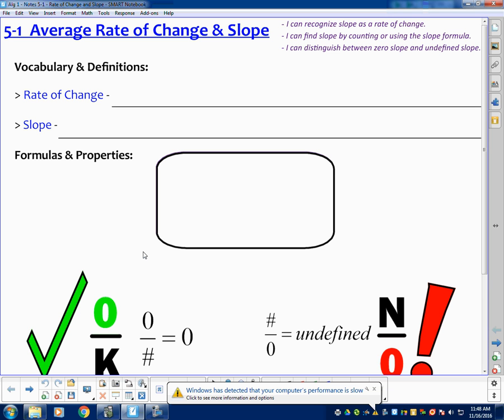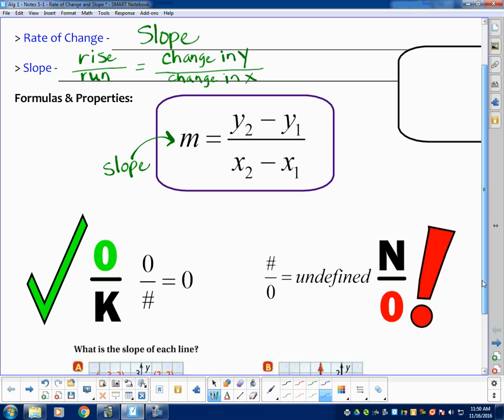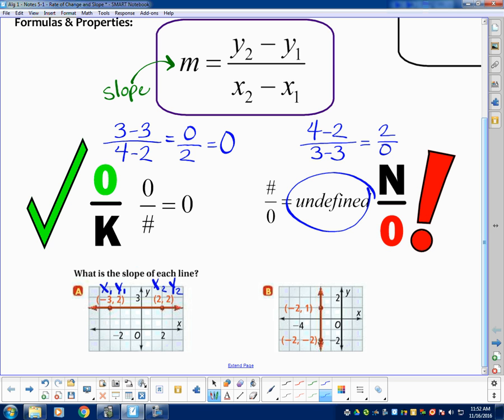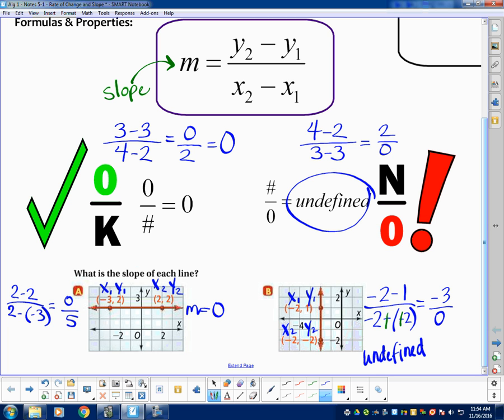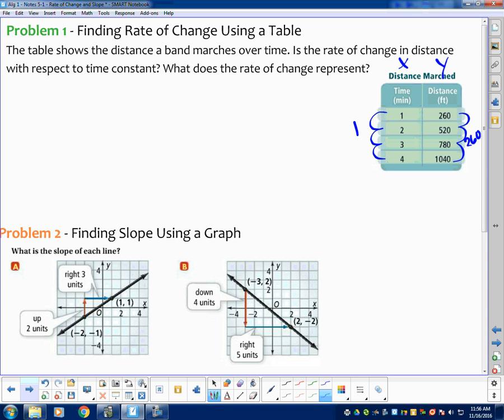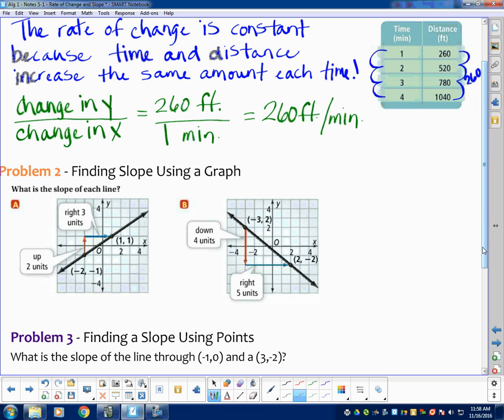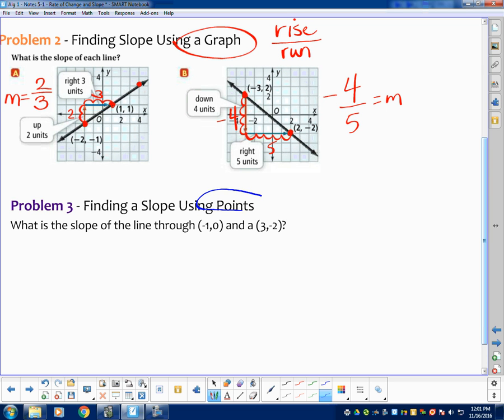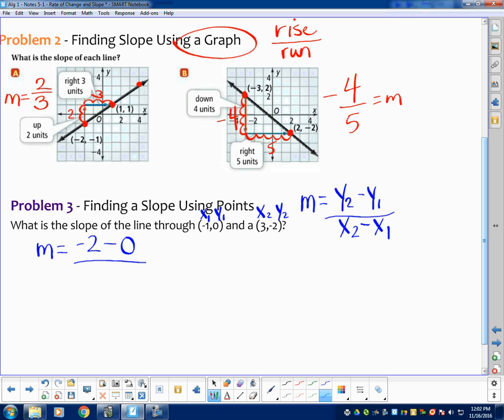5 1 Slope